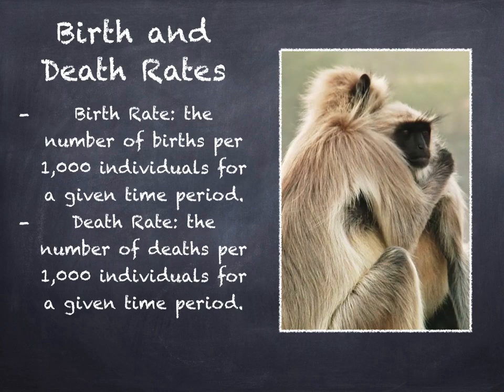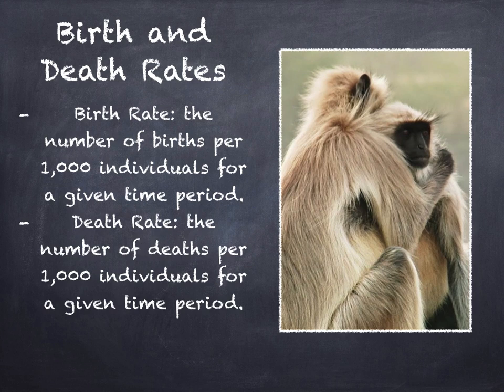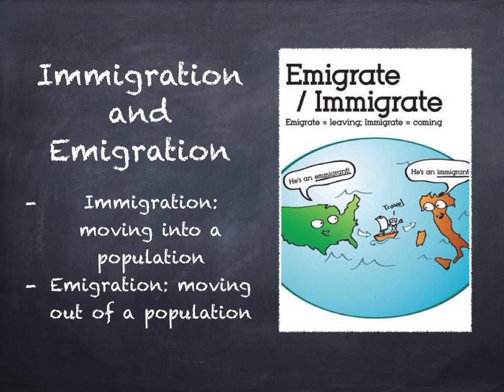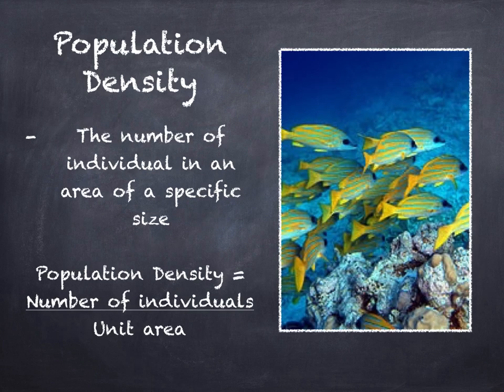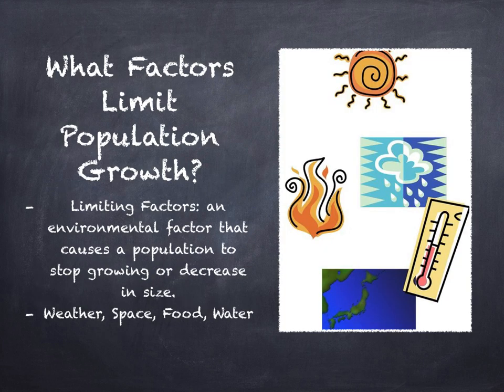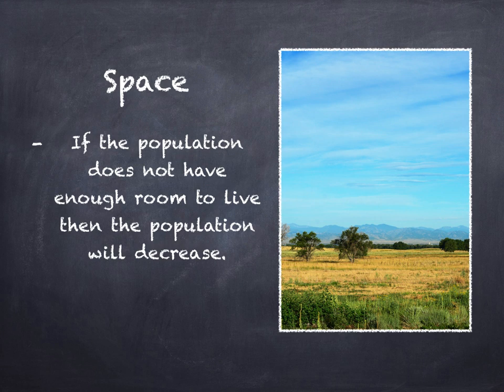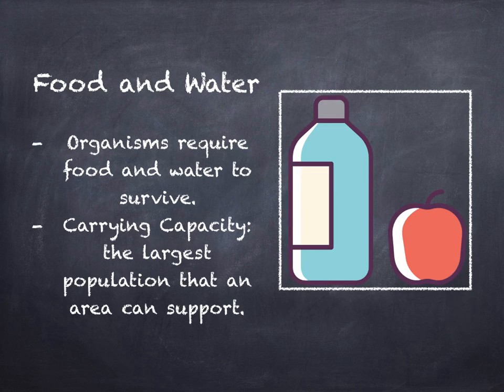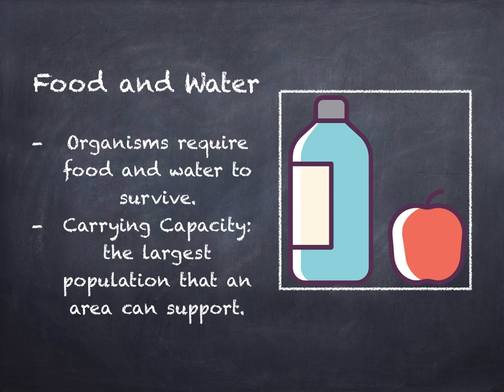Populations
From Pearson Ecology Book (Green Book) 6th grade.
Video for Ch 1.2